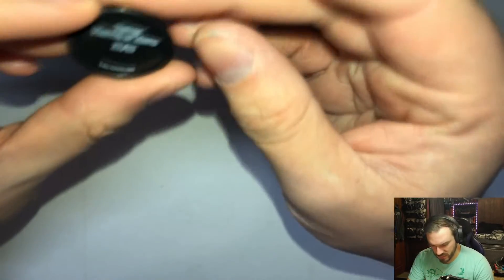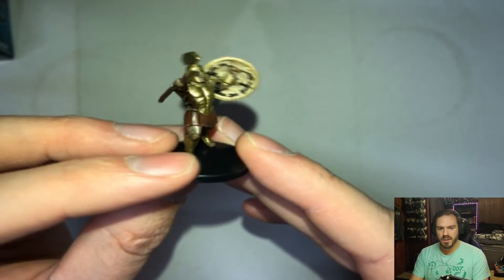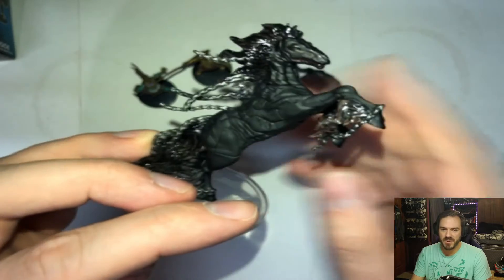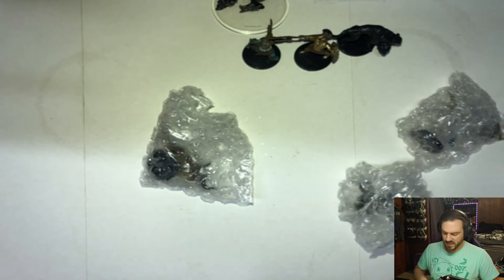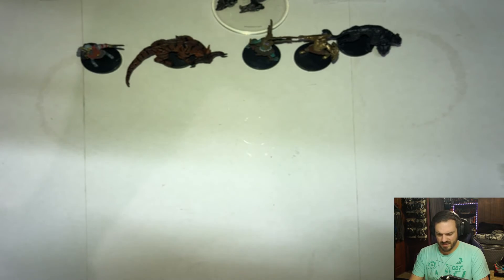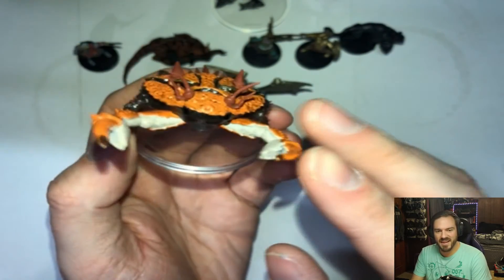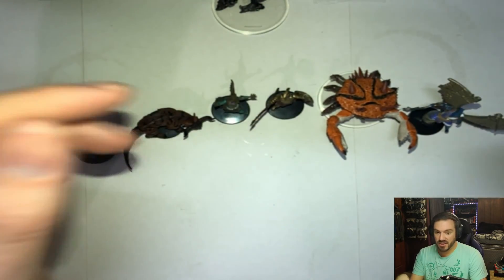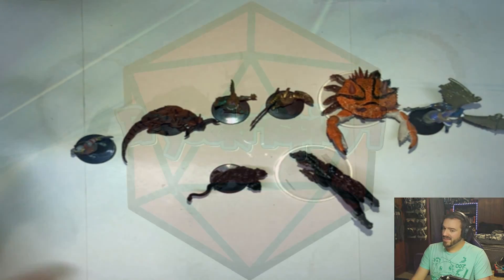Icons of The Realms: Theros Finale!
How is it going YouTube friends, today we are continuing our adventure in unboxing Dungeons and Dragons Icons of the Realms Mini Mystery Boxes. So If you want to see what we unbox today go ahead and give it a watch. If  you like what you see and want to see more make sure to like, sub, and share the video. All support is greatly appreciated!